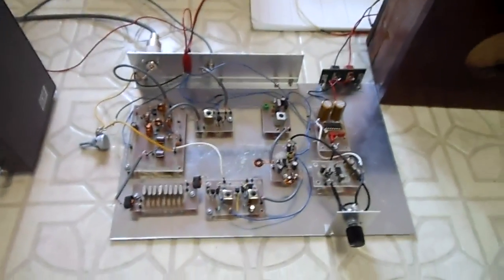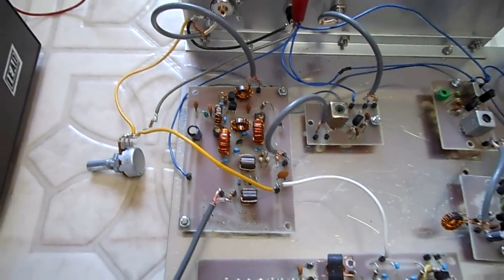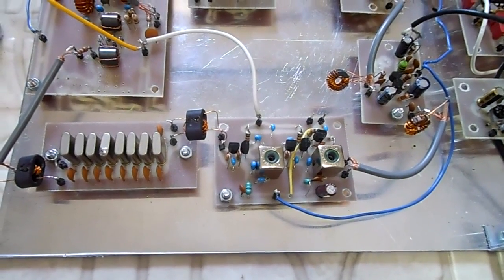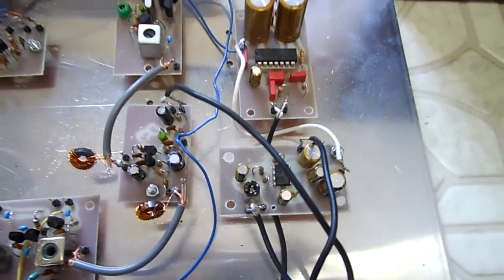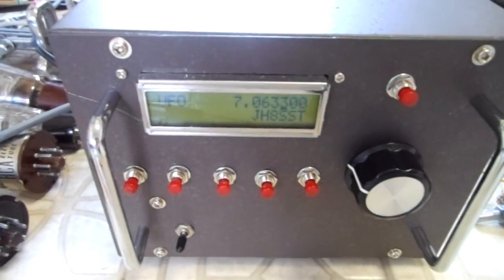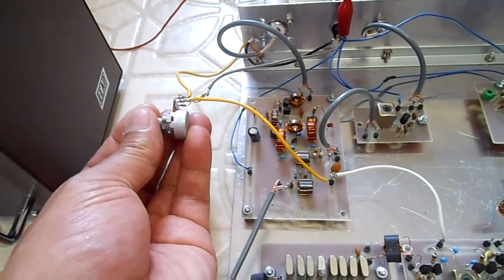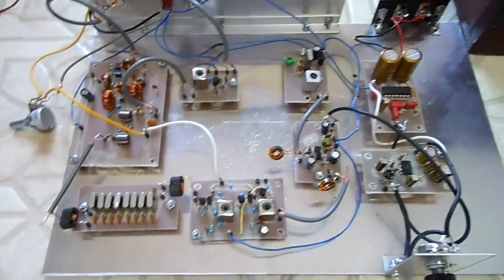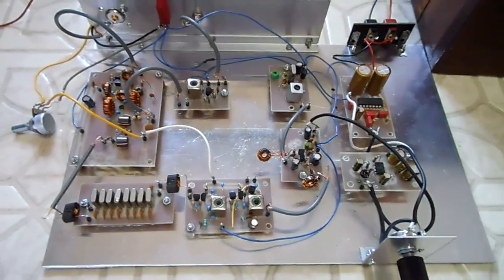JH8SST/7 - N6QW's Simpleceiver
I've just built a Simpleceiver described by N6QW with some circuit  modifications.   It uses cascaded J310's in RF and IF amplifier stages.   The cascaded J310' is also used in the product detector stage.    This modified Simpleceiver has more than enough RF and IF gain.   I'm going to add an AGC system, soon.